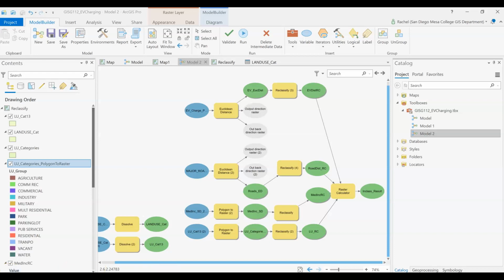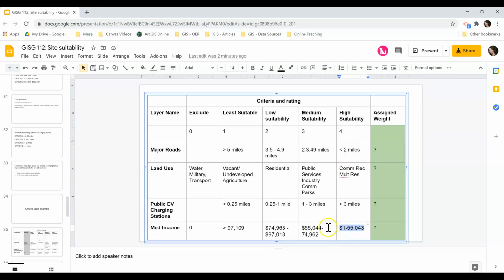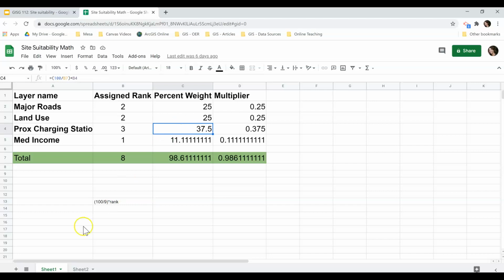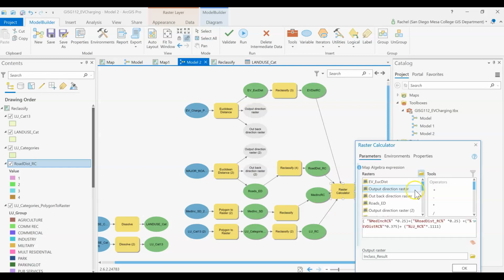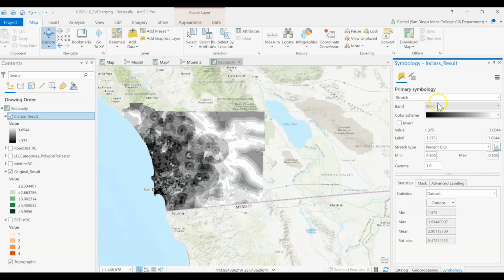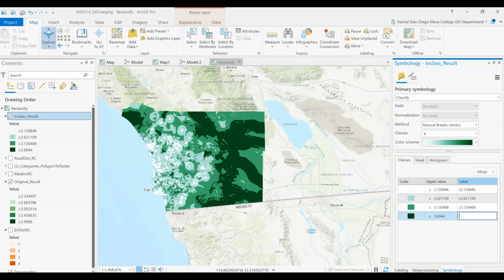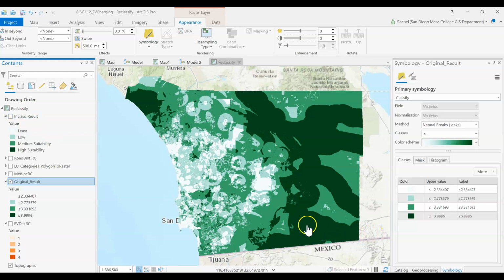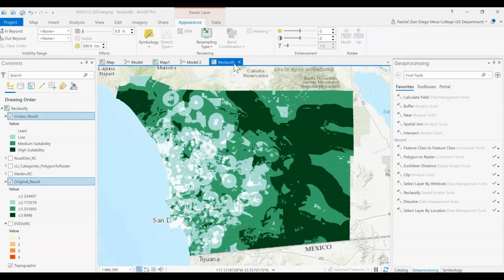GISG 112: Raster Calculator